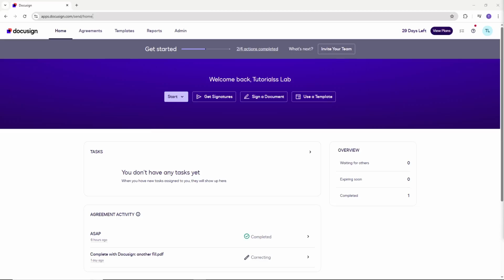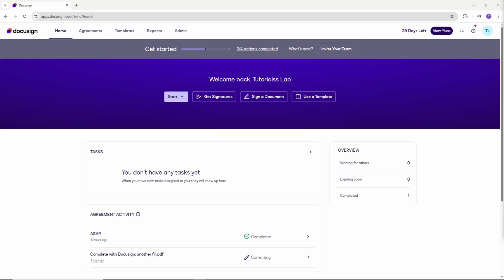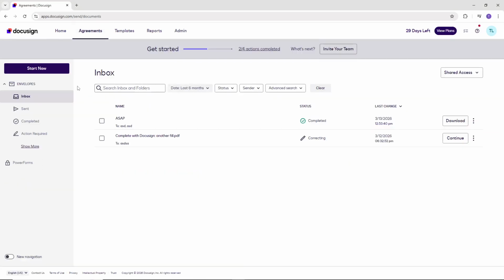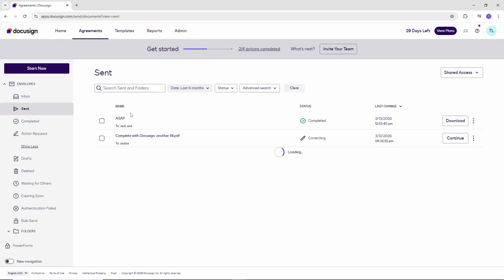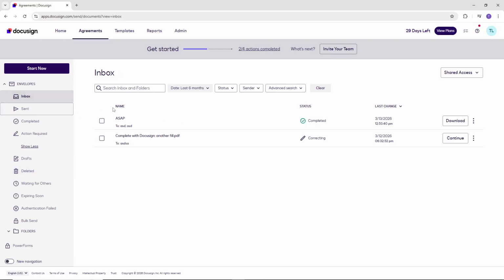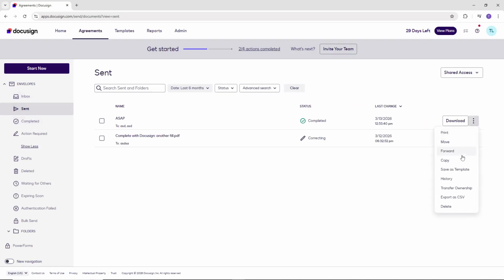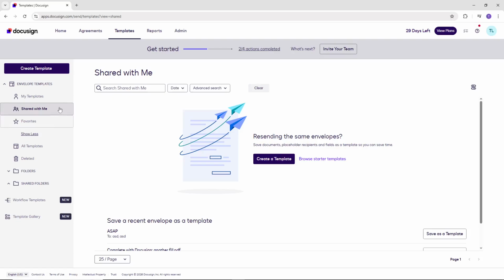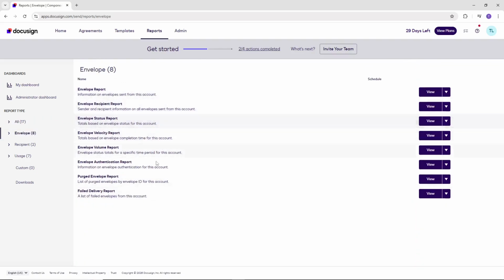How To Access Documents And Folders In Docusign (Tutorial 2026)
Along the way, you'll learn how to access Docusign documents, find my Docusign folders tutorial, view all Docusign signed documents, manage documents and folders Docusign, locate specific folders in Docusign, open shared Docusign documents easily, where are my Docusign files stored, accessing Docusign envelopes and documents, retrieve documents from Docusign account, explore Docusign folder organization, find completed documents on Docusign, how to navigate Docusign library